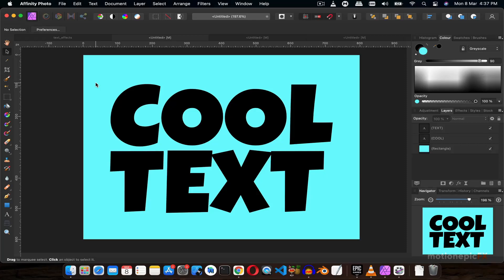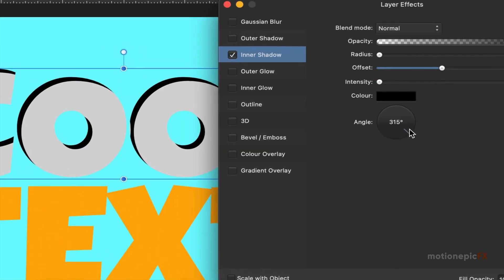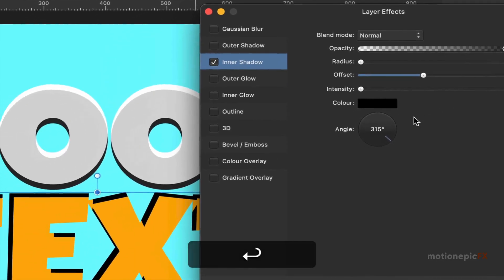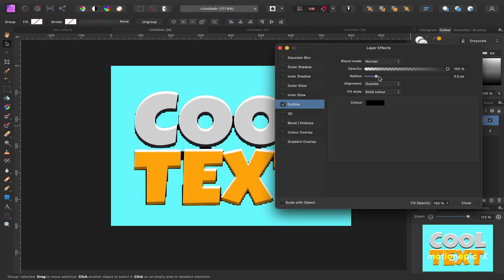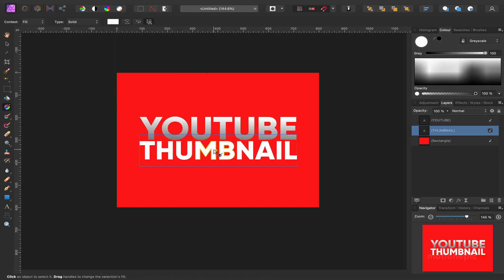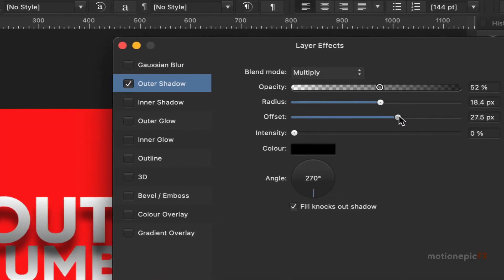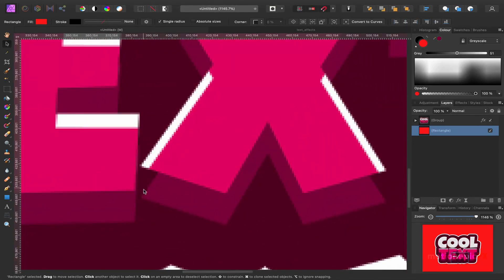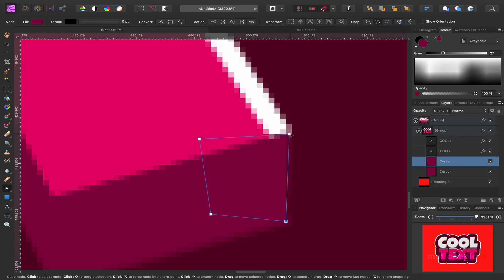3 Easy Text Effects for YouTube Thumbnails - Affinity Photo Tutorial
Hey, creative people. In this video, I'll show you how you can create 3 simple eye-catchy text effects in Affinity Photo. We'll use some layer styles to create these text effects. I hope you'll enjoy it.